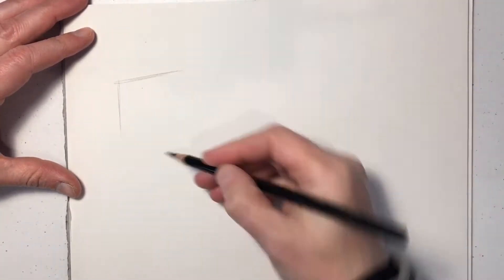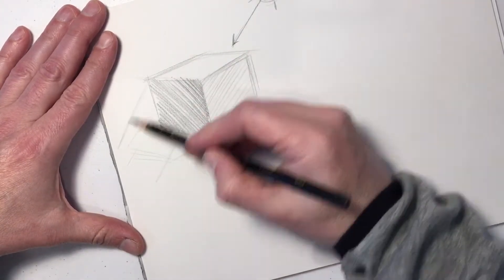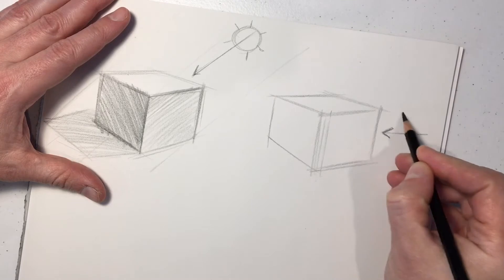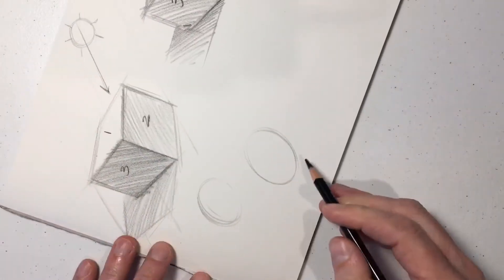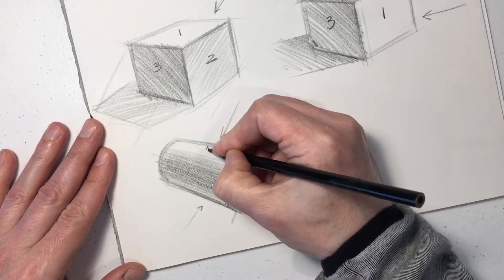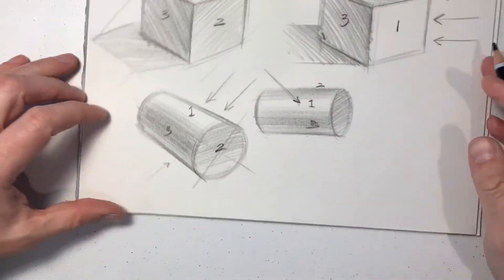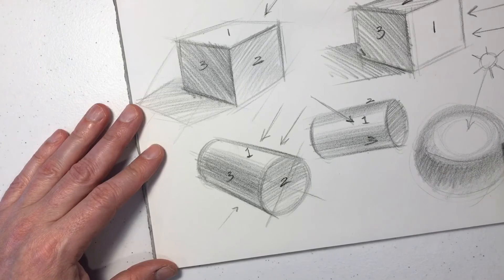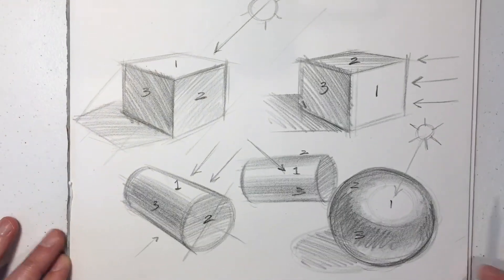Car Design 101- Basic Light & Shadow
Today we‘ll begin to develop our understanding of basic light and shadow, using simple basic shapes and a light source. Understanding how light and shadow play across shapes is a fundamental step in dev our render skills. Vehicles are more complex shapes and combinations of shapes, but the principles remain the same.